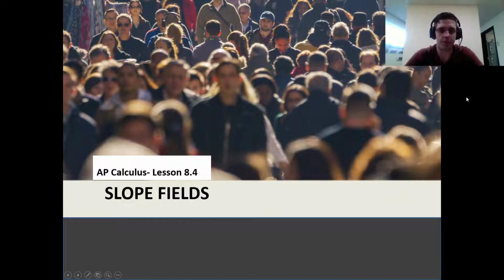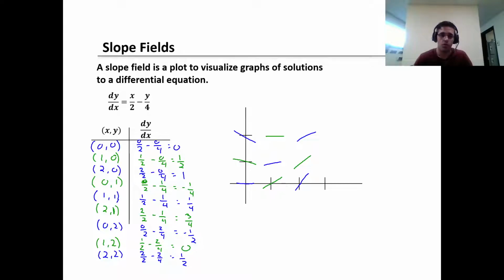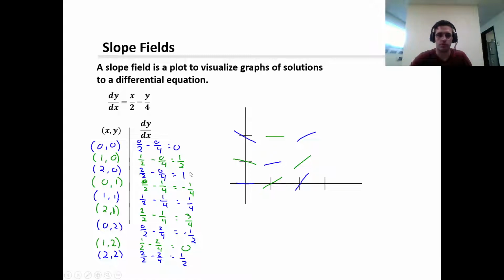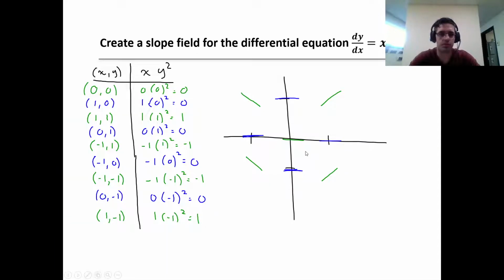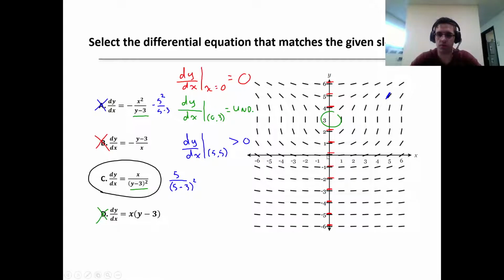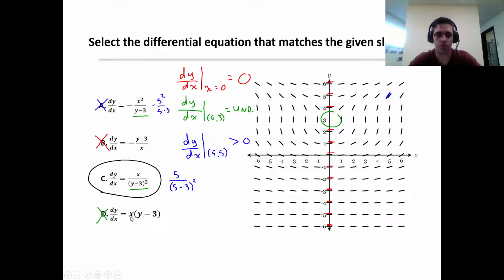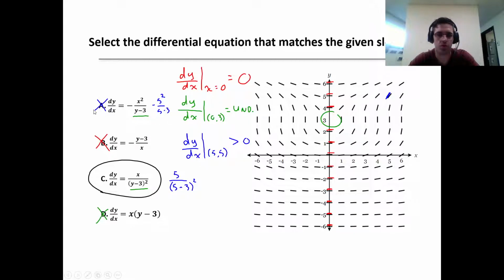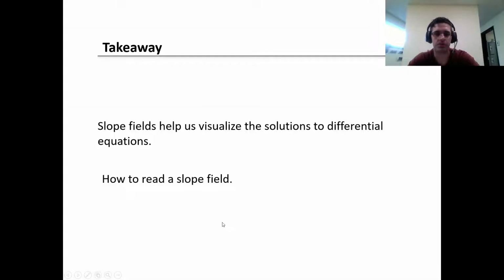AP Calculus AB Lesson 8.4 Slope Fields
Unit 8- Differential Equations and Slope Fields
Lesson 4- Slope Fields